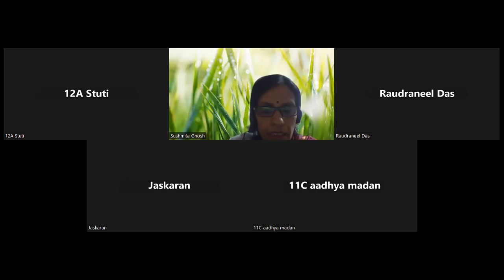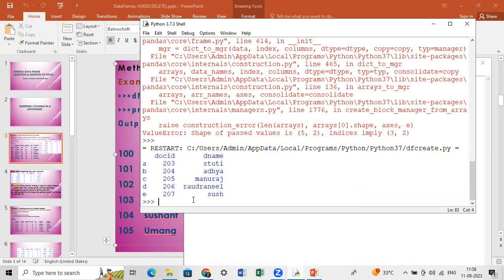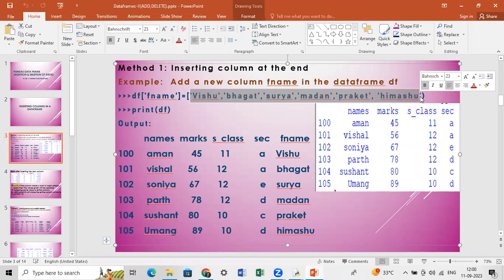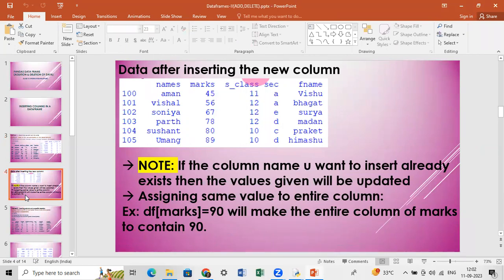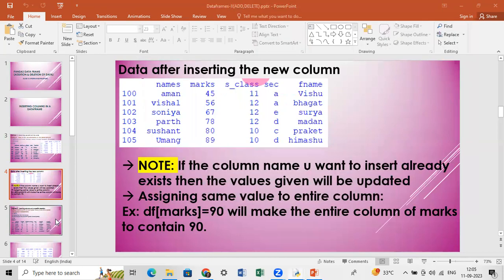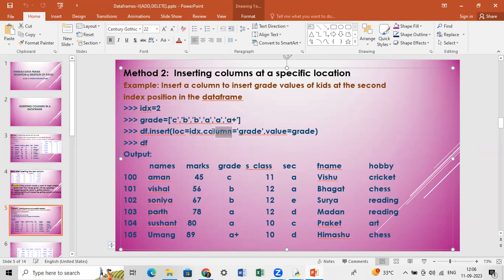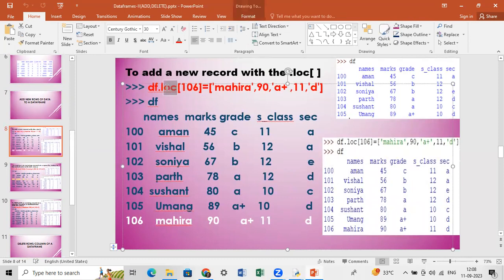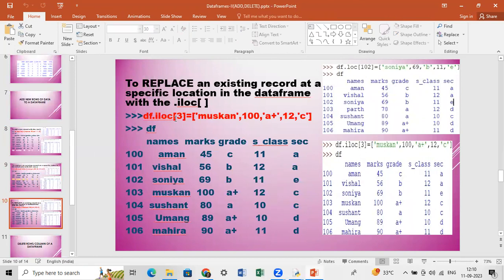Column and Row insertion in Pandas Dataframe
This is a live class recording wherein the process of new row and column addition in a dataframe is explained in detail.